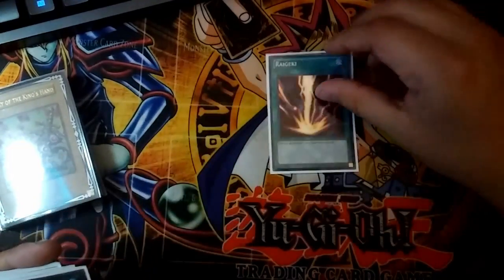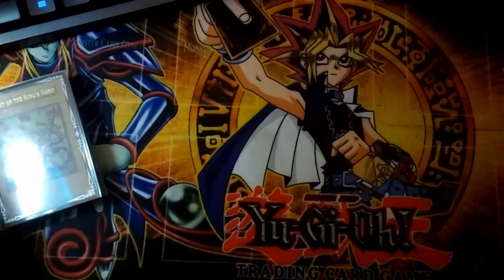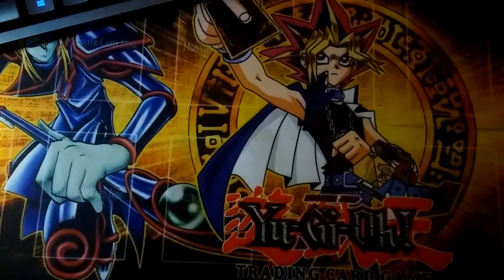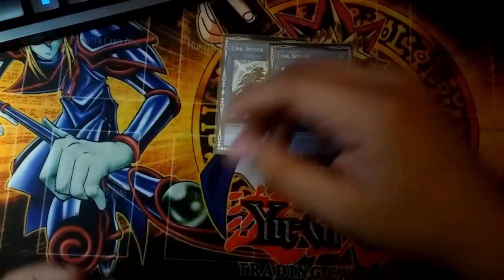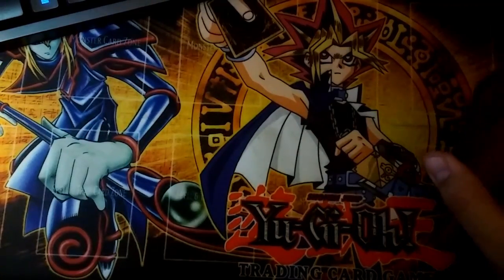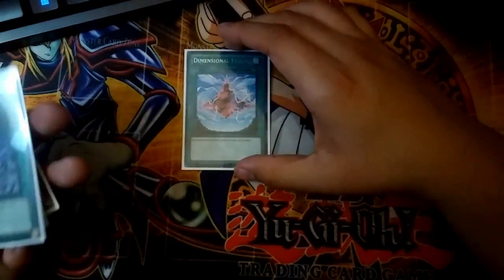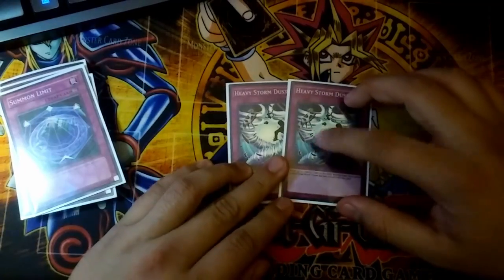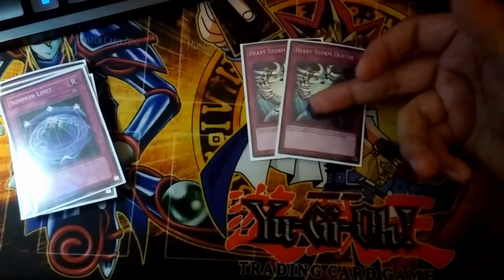Trickstar Deck Profile EXPLAINED | Jan 8, 2018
Hey guys! Wanted to share my most recent trickstar deck before we get the new banlist so that we can see the change in the deck when the time comes! Hope you guys found this useful!